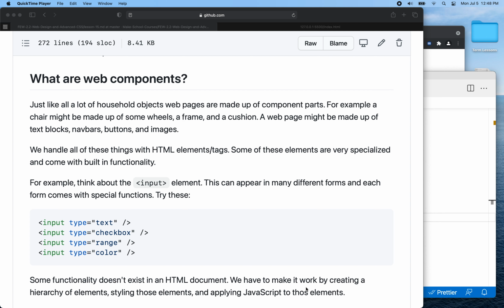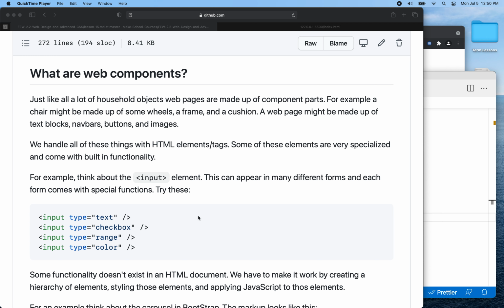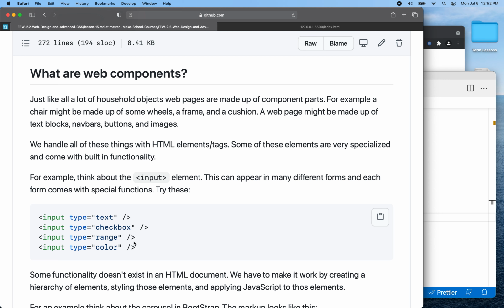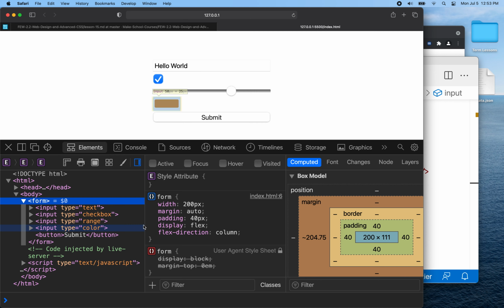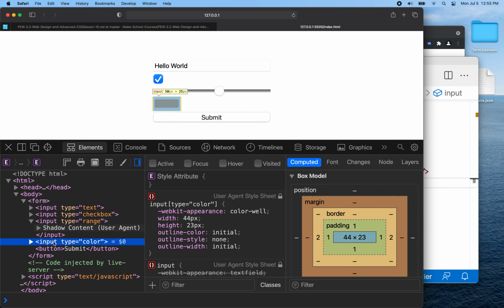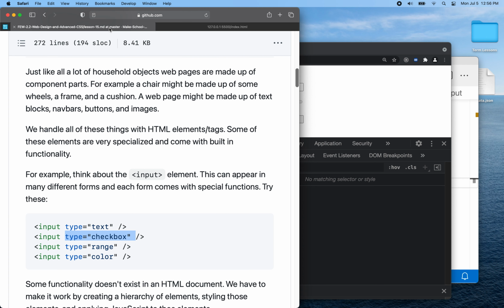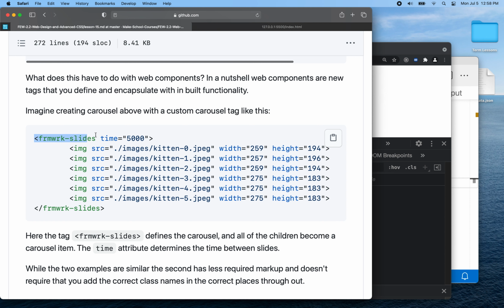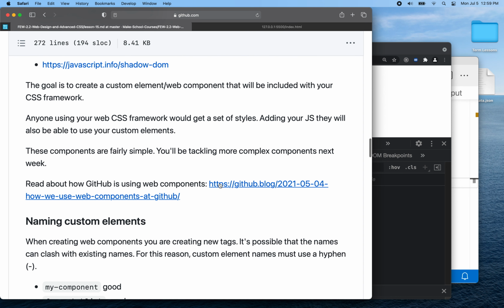FEW 2 2 Advanced CSS lesson 15 1